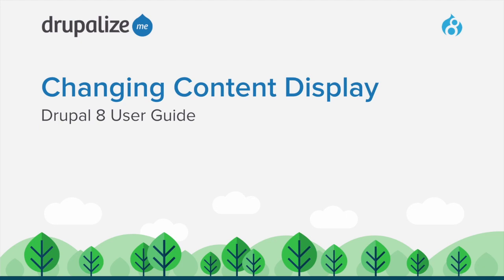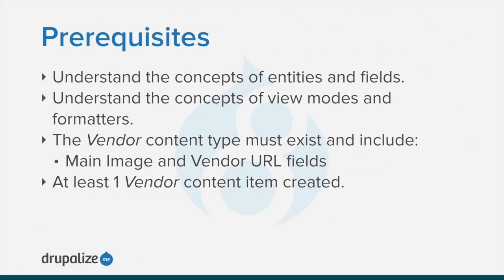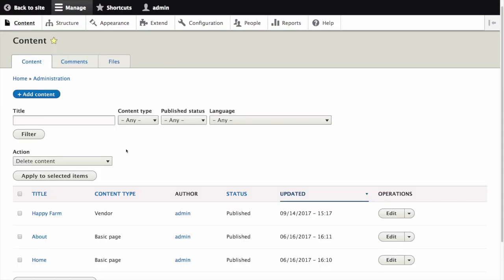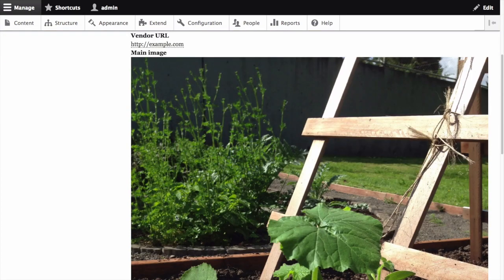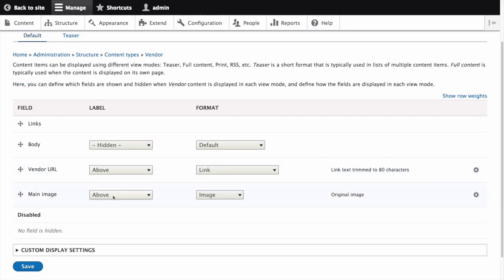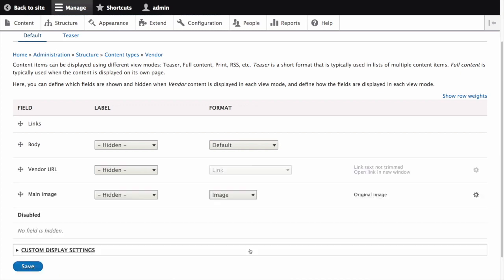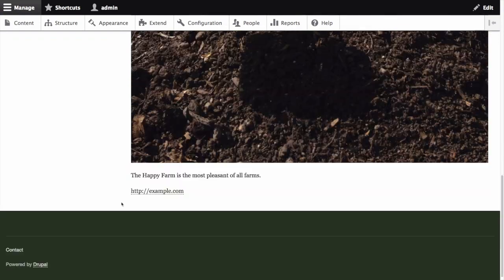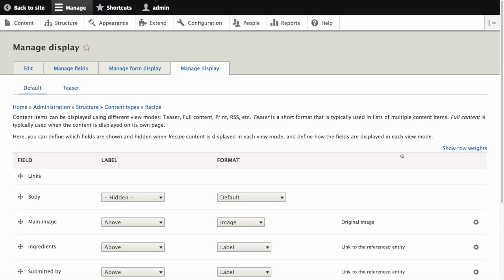Drupal 8 User Guide: 6.11. Changing Content Display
Goal: Make the content items more readable, accessible, and visibly attractive by reordering the fields, hiding labels, and tuning the output of the fields.

This work is a derivative of “Drupal 8 User Guide: 6.11. Changing Content Display” written and edited by members of the Drupal open-source community and is licensed under the CC BY-SA 2.0 license by Drupalize.Me.